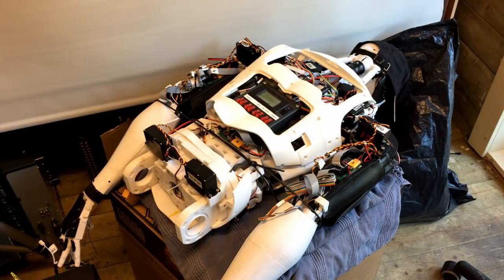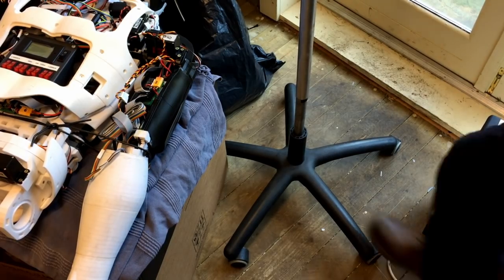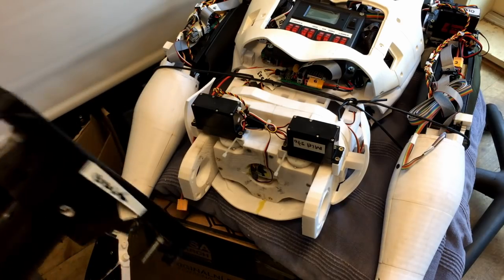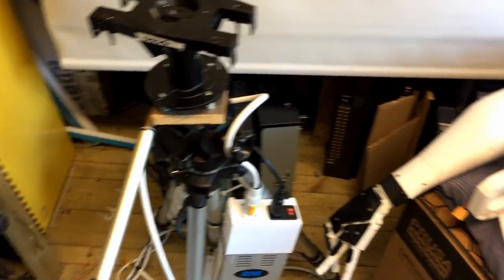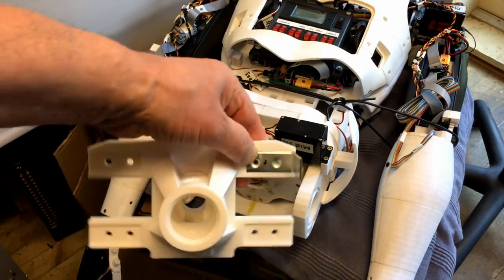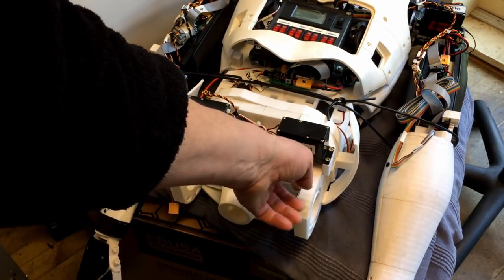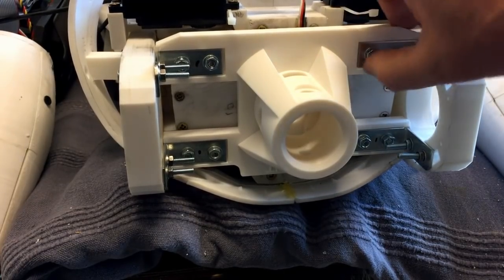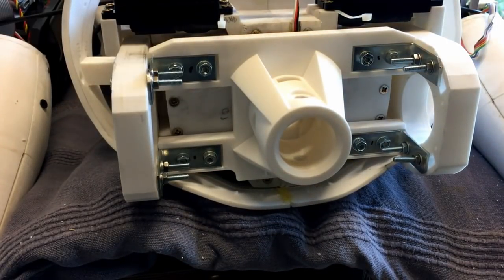InMoov Build Part - 31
Attaching the Legs to Nigel the InMoov robot